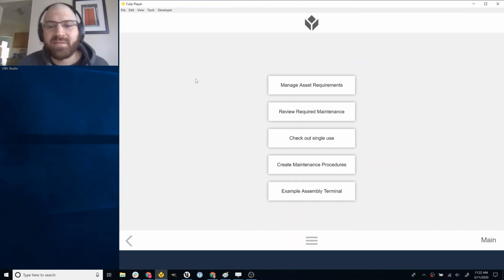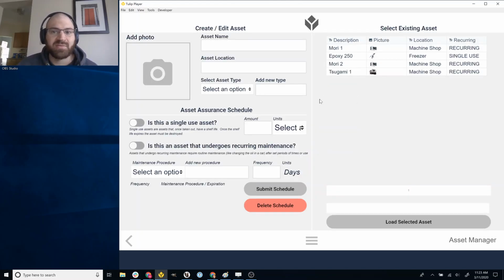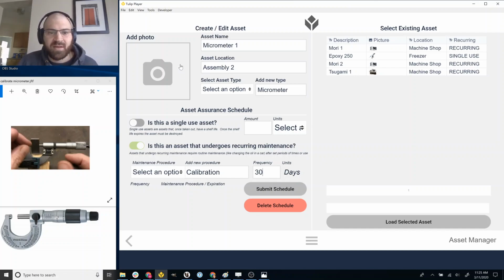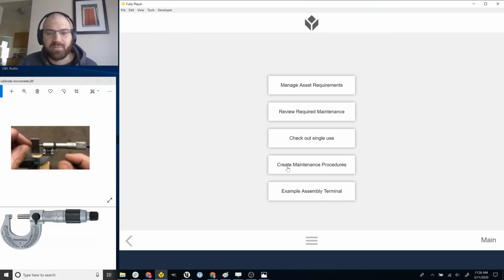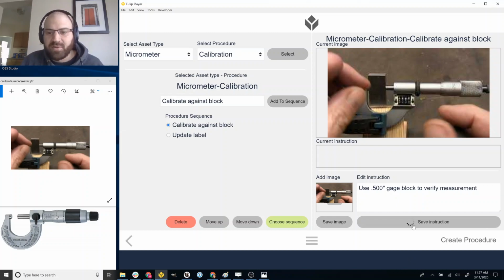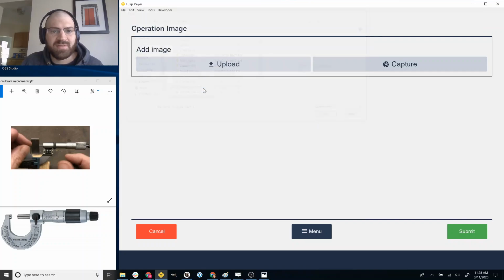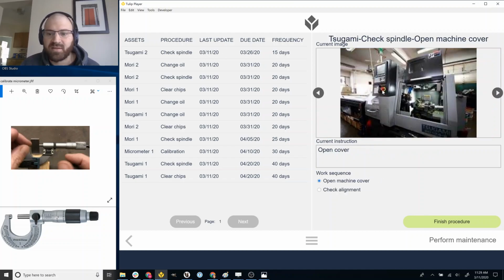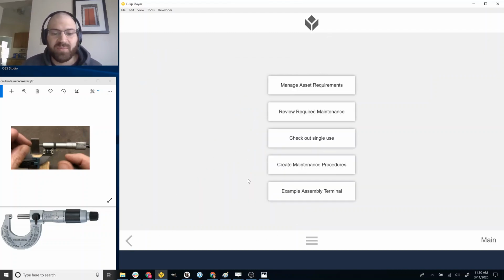Total Productive Maintenance/Preventative Maintenance | Tulip App Tutorials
Operations sometimes require that a number of assets needs to have some sort of routine procedures performed on them.  Other assets have a shelf life.  This application helps users manage these assets and the procedures that must occur on them.